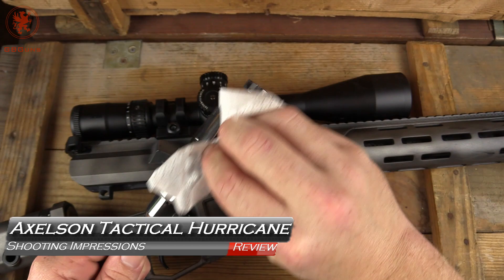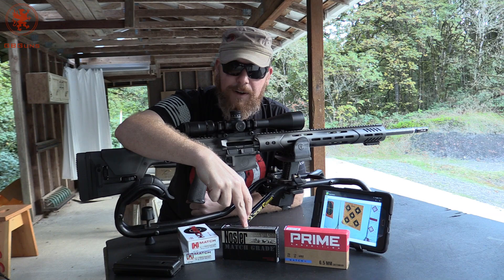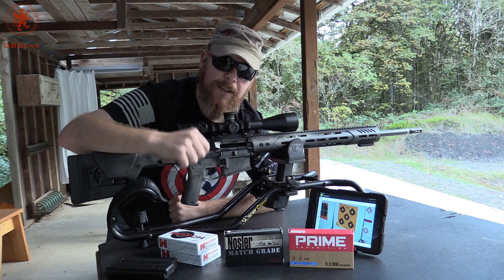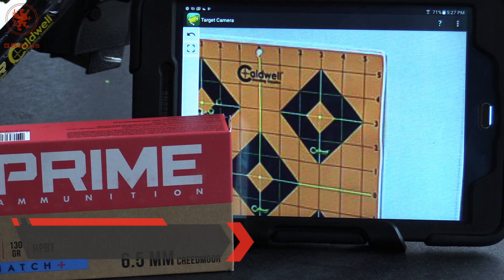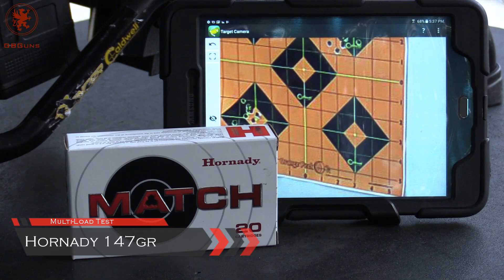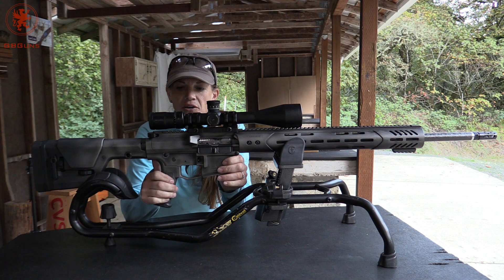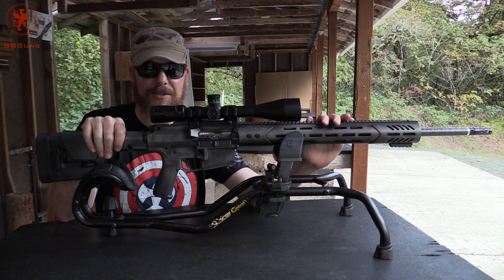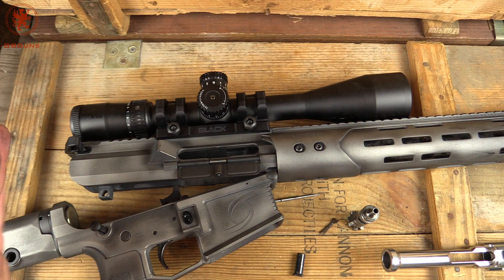Axelson Tactical Hurricane Rifle Shooting Impressions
Our shooting impressions of the art by Axelson Tactical and Hurricane Group.  Special thanks to Freedom Munitions, Nosler, and Prime Ammunition for their donations.